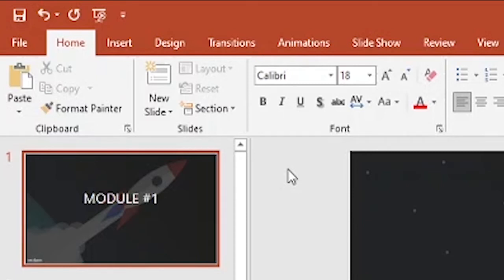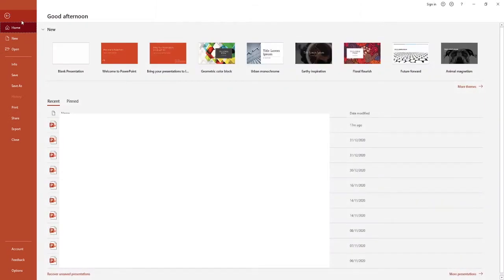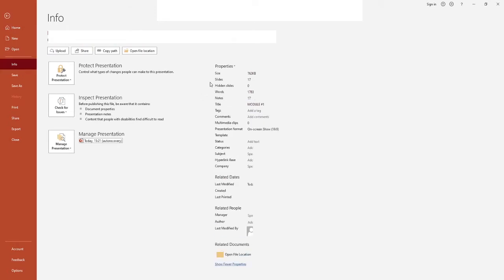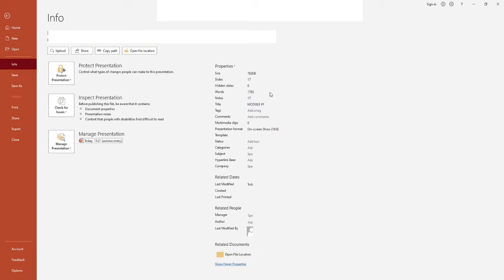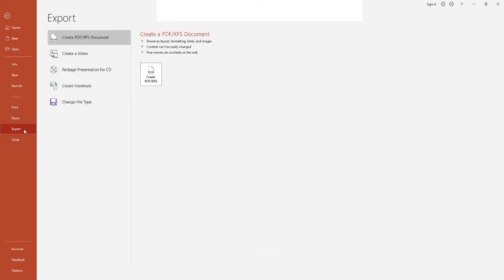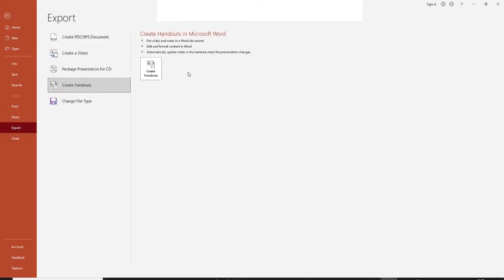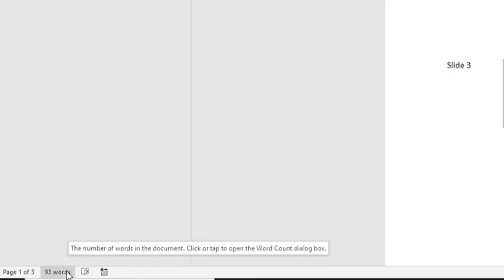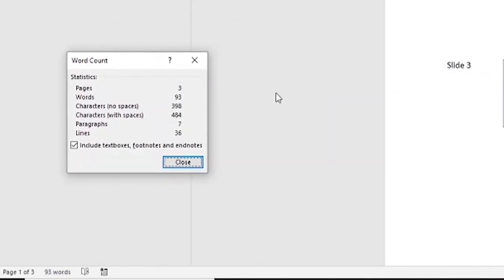How To Get Word Count Of Powerpoint Presentation | Powerpoint Slide Notes Powerpoint Tutorial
How To Get Word Count Of Powerpoint Presentation , Powerpoint Slide Notes Powerpoint Tutorial. It’s quick and easy to get the word count of your powerpoint presentation and your powerpoint slides notes word count. Just watch this very short microsoft powerpoint tutorial to find out how to count words in powerpoint slide notes.

Here on How To Web Tech you'll find tips, tricks, ideas, and tutorials for software, apps, technology and websites, including wordpress and wix, and ecommerce platforms like shopify and woocommerce, and youtube tutorials, as well as web hosting and vpn hosting reviews. We also produce content on digital marketing methods like email marketing, list building and various other online technology and internet related content.